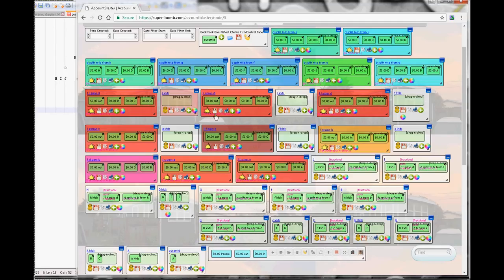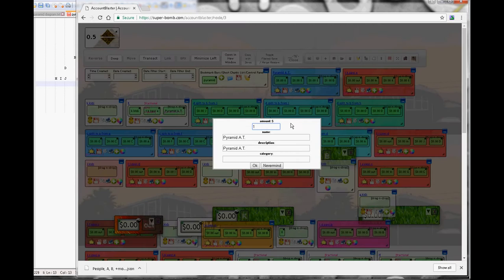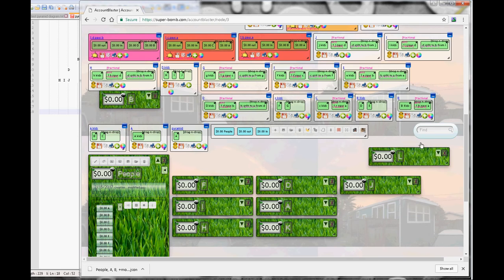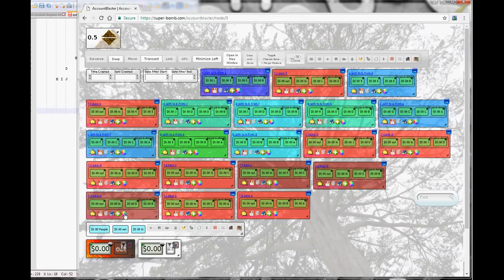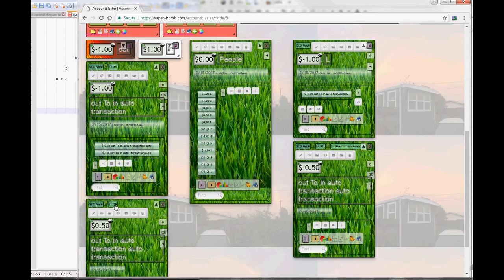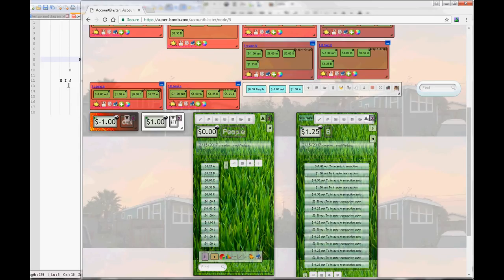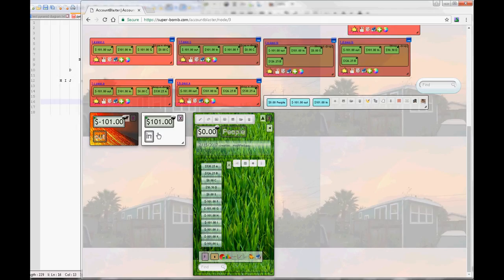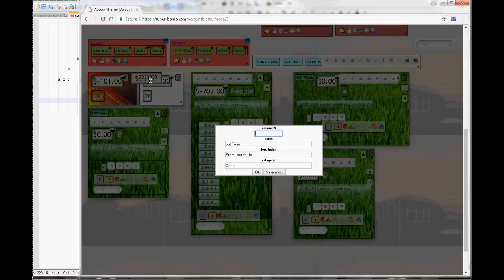How to study, calculate income dispersal for a sale pyramid w/ AccountBlaster Experiment 1 Pt 2 of 2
Arithmetic behind an income pyramid, solved - testing various split parameters - the pyramid set up here is: everyone pays for example, $1, up, with a variable split so when you get $1 you pay up 50%, or whatever the split is. The split variable is tested and a basic small income pyramid is set up and tested. It is even more conceptually difficult to analyze without a method as it is to describe (here) what is going on. Account Blaster gives you a specific method to do the calculations and study differences when you change the split variable. It is possible to use it for actual calculations for actual income pyramids. All you would need to do is assign ids and each person signs up using the id of the person that told them. In order to keep them from 'going around anyone' (who told them), you make discount codes - so if they try and 'go around' the person who told them about it they wont get the discount. So signup gives out their number - and accepts the number of the person who told them, and allows the discount with a signup code present. The income pyramid can be a product in and of itself and/or could be combined/supplemented to with another product such as an AccountBlaster membership. Dont try this at home. AcountBlaster.com